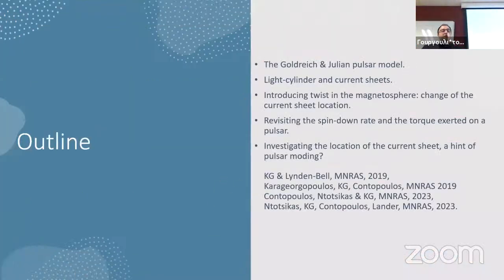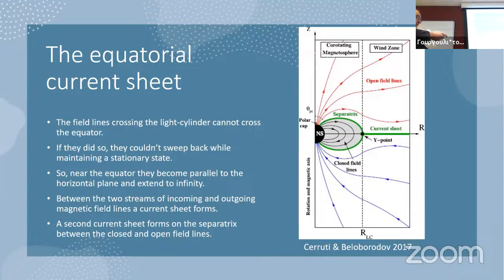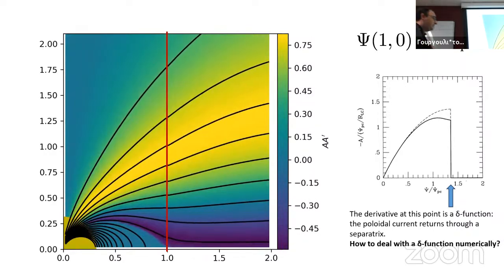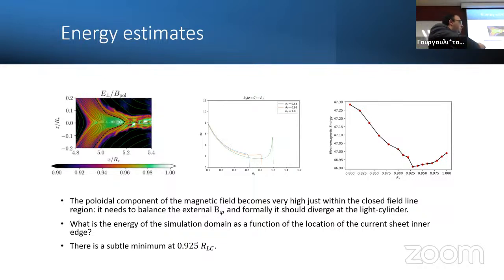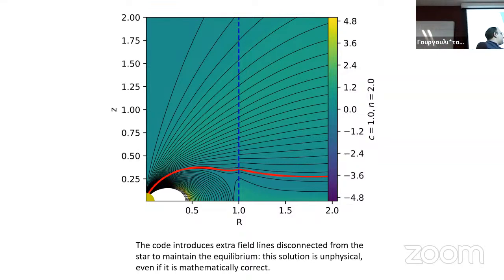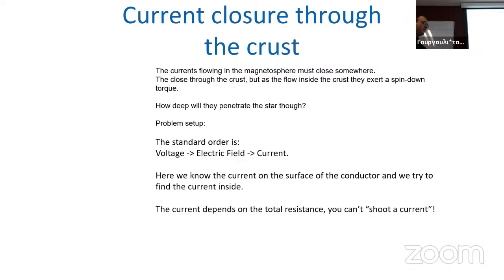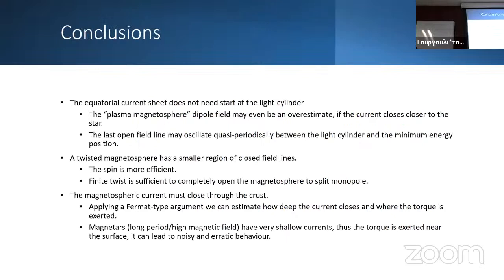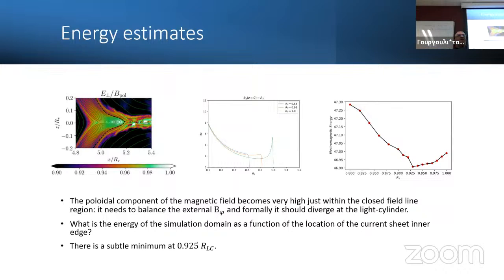Kostas Gourgouliatos - Current flow in pulsar magnetospheres and the role of twist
Title: Current flow in pulsar magnetospheres and the role of twist
Speaker: Kostas Gourgouliatos, University of Patras (Greece)

He will discuss some properties of the axisymmetric force-free pulsar magnetosphere focusing on the inner edge of the current sheet, the so-called Y-point. While it is usually postulated that it is located at the intersection of the equator with the
light-cylinder, we propose that it is energetically favourable to be located within the light-cylinder. Should this be the case, the spin-down dipole magnetic field is likely to be an overestimate of the star's actual field. Furthermore, he will discuss the impact of currents flowing within the closed field lines: in this case, the spin-down power is higher than the one corresponding to the dipole field and for sufficiently high twists the field adopts the structure of a split monopole.